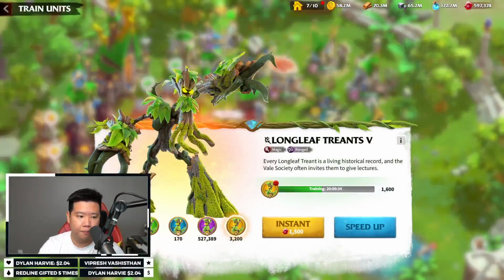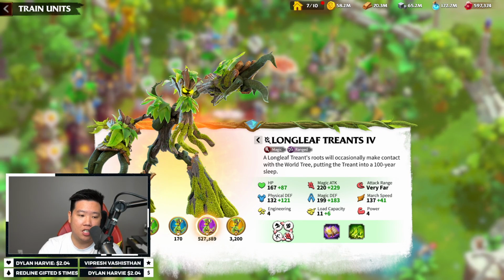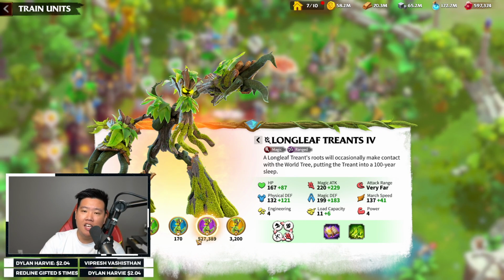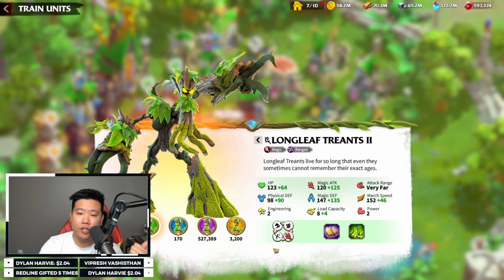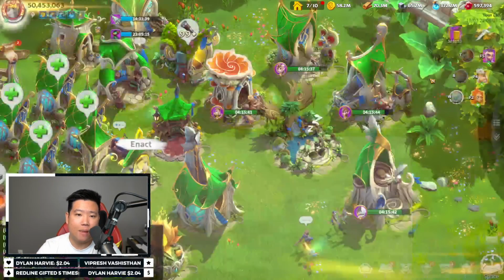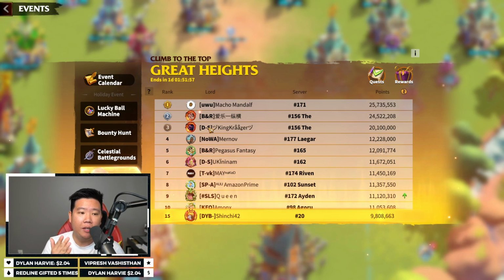Troop Unit Upgrade Guide T4, T5 [ Priority Strategy ] | Call of Dragons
Steam Deck
Ring Light
Boom Mic
Audio Interface
Audio Transformer
Monitor Arm
Power Strip
Wire Organizer
Adjustable Desk
Green Screen
Bookshelf Speakers